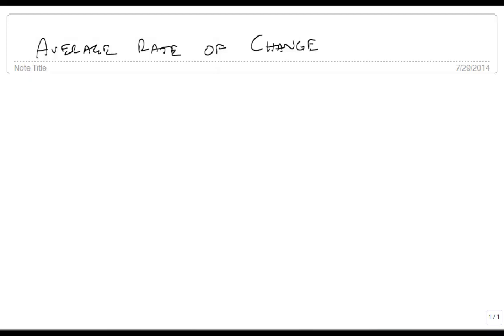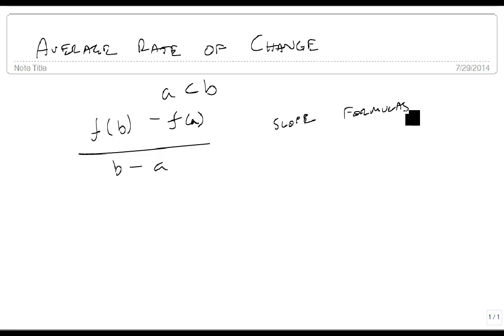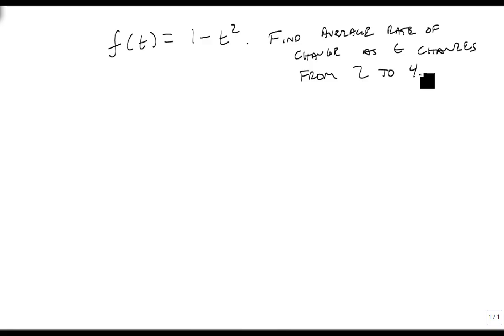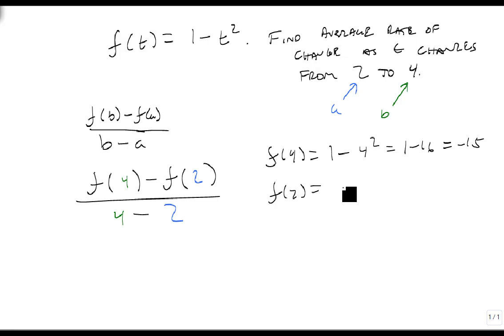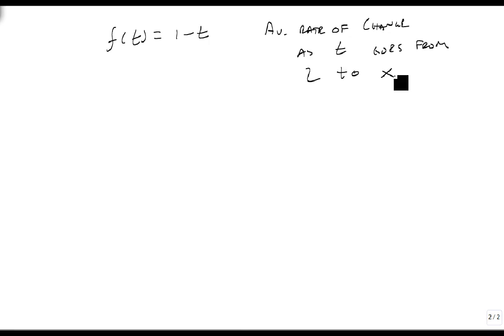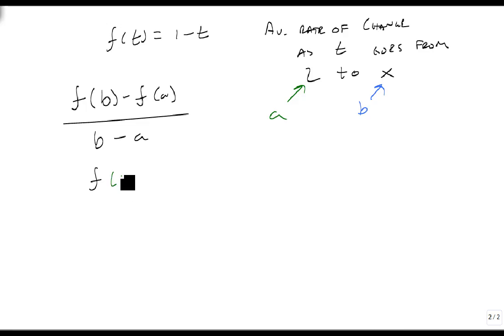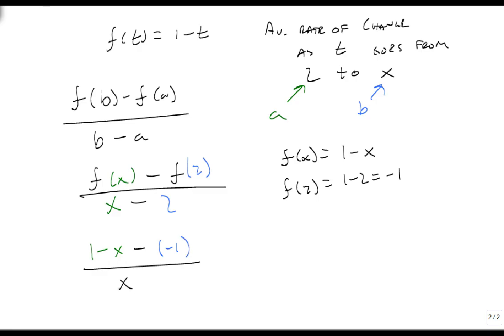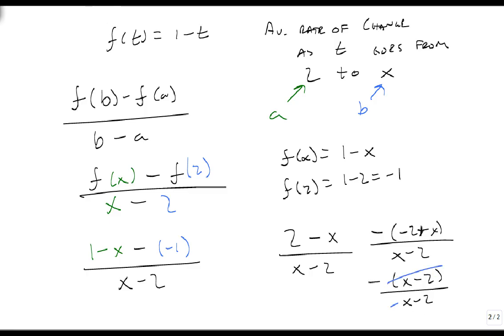Find average rate of change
This video shows how to find the average rate of change between two points on a graph.